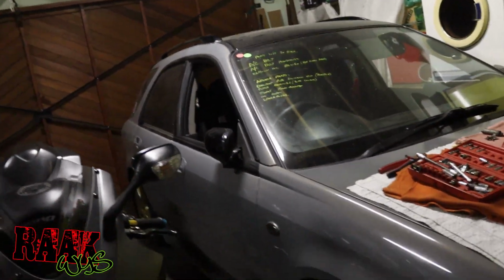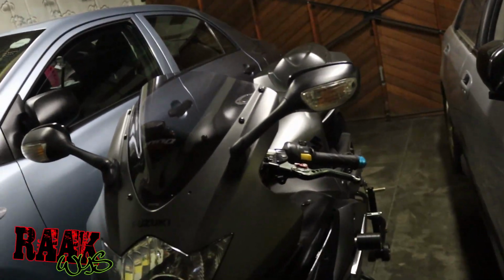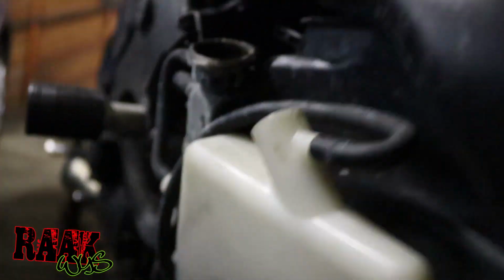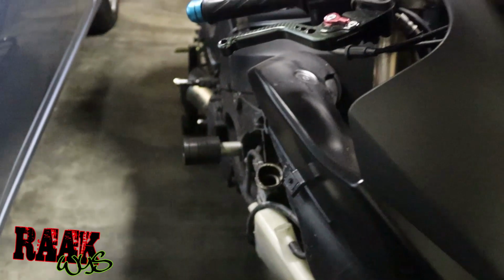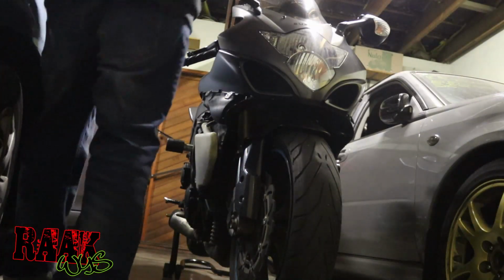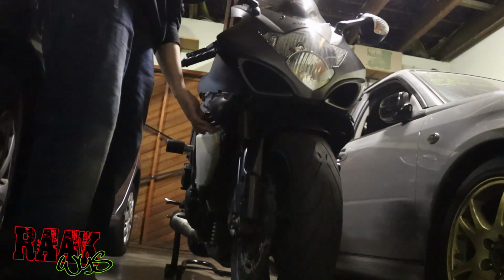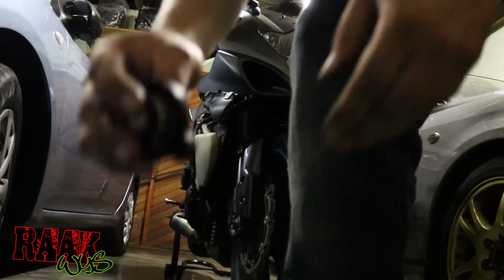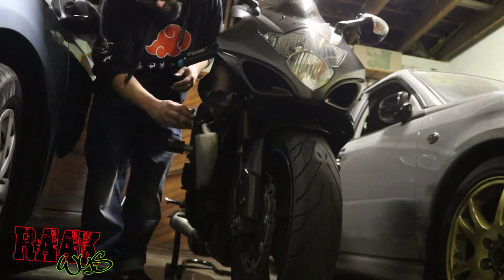DIY GSXR 1000 K6 COOLANT LEAK